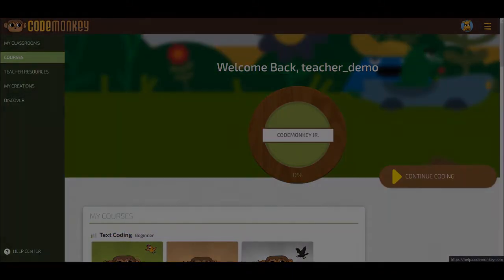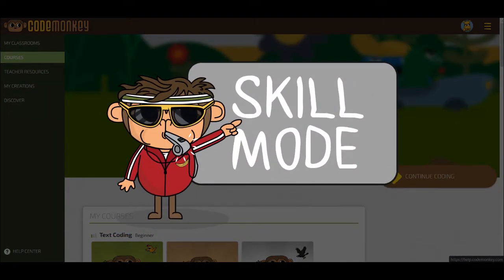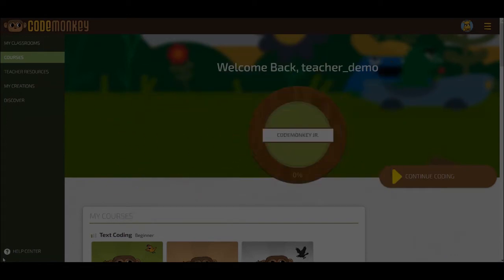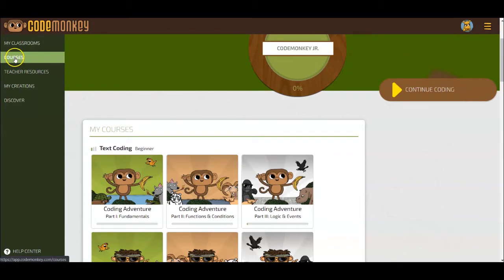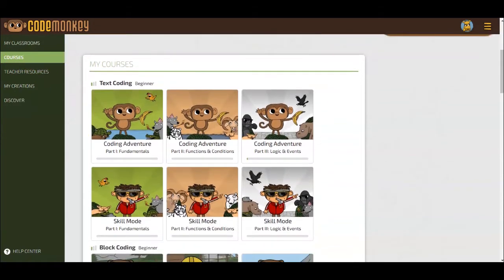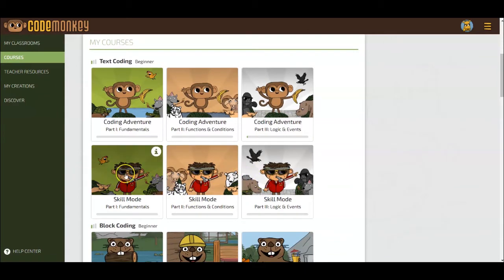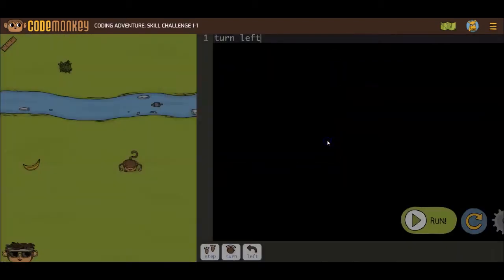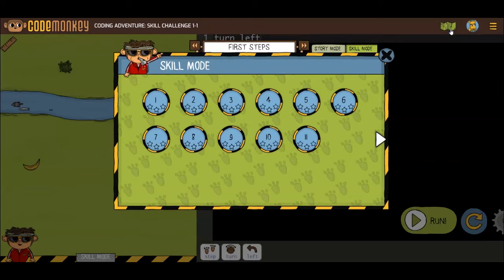How To Access Skill Mode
Learn how to to access Coding Adventure's skill mode challenges.